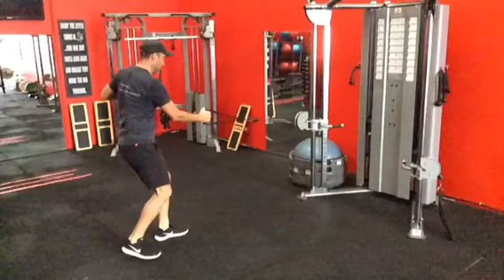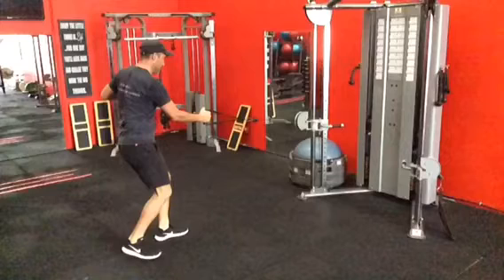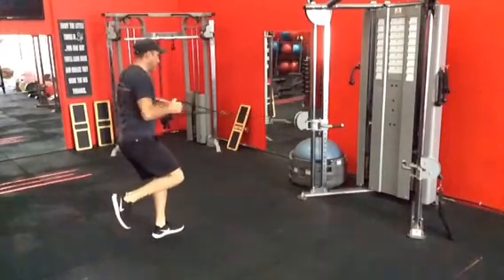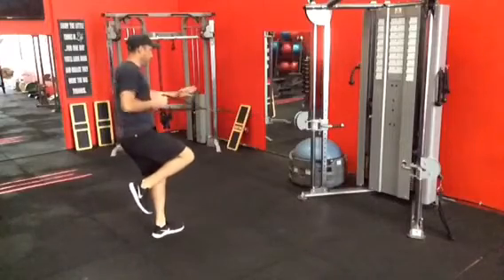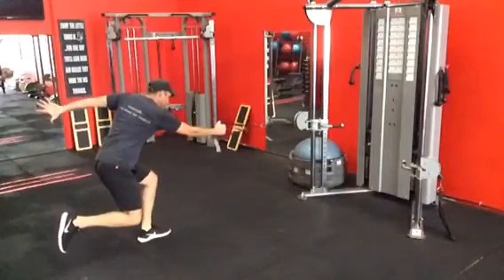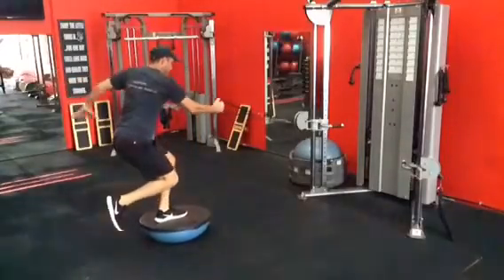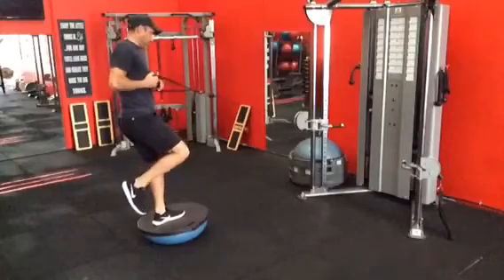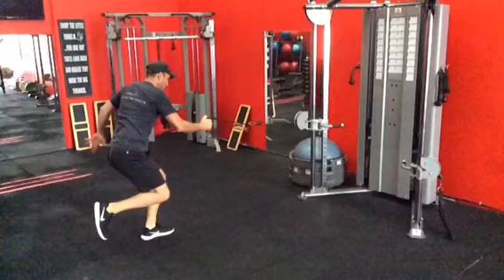4 Ways To Strengthen Your Glutes And The Posterior Sling At The Same Time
Single leg stability, glute strength and efficient timing of the posterior sling are all things that are linked to each other when we move. For many people this can be one of the toughest things to develop and maintain not just the stability but executing the perfect timing needed to get this right. This is where we see so many knee injuries and even back injuries created from poor stability and poor timing with the single leg stance. Even shoulder injuries are linked to a weakness in this sling!

This video I show you how to improve your stability, strength and power with single leg movement using the same exercise in 4 different ways. Starting from easy and progressing to hardest this gives you some great ideas on how to enhance this movement.

This is one of our key exercises in our Knee Pain & VMO Strengthening Program that we have used successfully for many years with hundreds of people all over the world.
Go to this link to see more about this program

Now if you are not sure what the posterior sling is I suggest you read this article that details this for you along with the other 3 myofacial slings.

The posterior sling is most commonly seen in action when we walk. Where the anterior sling provides deceleration this sling provides propulsion or acceleration. This is where the glute max of one hip works with the latissimus dorsi of the opposing side to create tension in the lower back region called the thoracolumbar fascia. The action of these muscles along with the fascial system is to prevent rotation of the pelvis when we walk and enable you to store energy to create more efficient movement. This is a commonly very weak with many people and one where we spend a lot of time trying to enhance the timing and co-ordination of the movements. Most people are so weak within their glutes that this sling is a real problem as is the Lateral sling. Many back injuries and leg injuries can be easily avoided with more work spent on this sling. The timing is crucial for the development of this and this is why this is superior to any form of isolated glute work or abdominal work for that matter.

Other great articles to read on the importance of learning single leg stability, why glute strength is so important and the value of the posterior sling to your core are below.

What Stability Training Really Means & How To Do It

How To Use The Single Leg Squat As An Assessment Tool

If you live in Melbourne and would like to know more about this exercise and any of our programs for sports or knee pain rehabilitation go to our website to request a free consultation in the link below